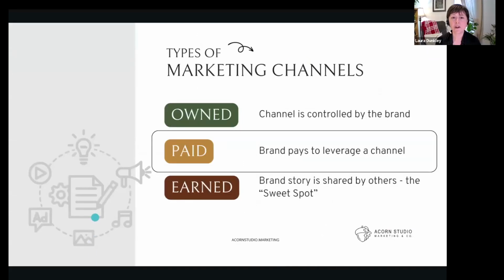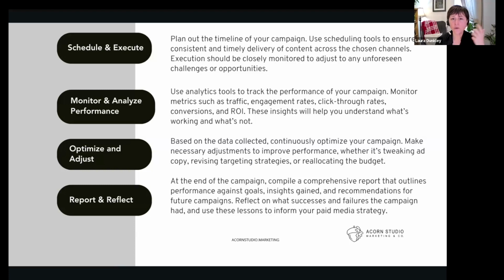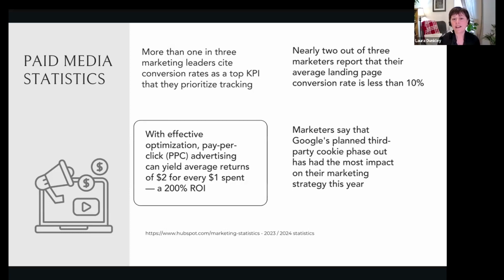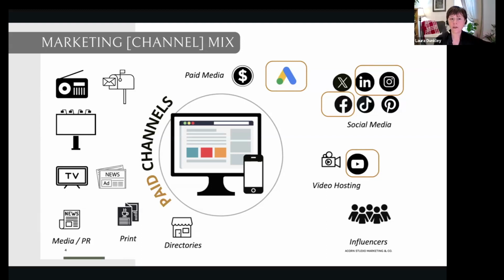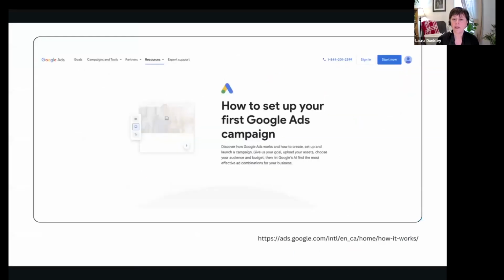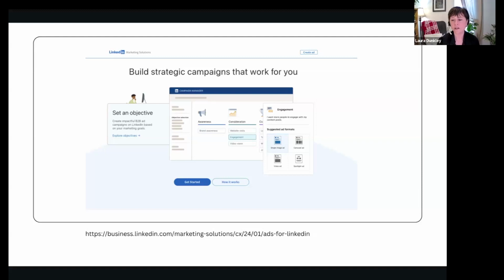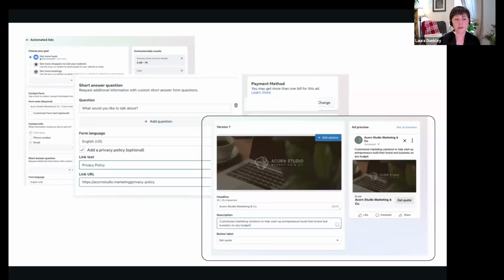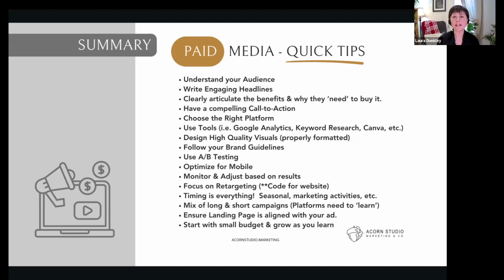Paid Media Channels - Week 4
Investing in success for your small business with paid media.  This is the final week in our Marketing 101 series: Marketing Channels. This lesson provides small business owners and marketing teams with the basic knowledge needed to get started navigating the world of paid advertising. Learn how to allocate your budget effectively, maximizing your investment for optimal reach and engagement.

Examples offer a focus on digital advertising, however we touch a little bit on traditional methods such as newspaper ads, advertorials, etc. to support your overall, holistic, marketing strategy.   This entire series is about selecting the right marketing channels and tactics for YOUR business.

We provide you with some additional links and resources on getting started - Google Ads, LinkedIn Ads & Meta Ads.  With a demo at the end of a mini-campaign that we ran through Acorn Studio Marketing.

Chapters
0:00 Introduction & Review
2:46 What is Paid Media?
6:28 Steps to a Digital Ad campaign
11:17 Paid Media Statistics
13:30 What are Third-Party Cookies?
15:03  Marketing Mix - Examples & tips of paid media channels - digital and traditional.
18:11 Details & links to get started - Google Ads, LinkedIn, Meta (Facebook & Instagram)
22:15 Sample Meta Ad - Demo Paid Campaign (Acorn Studio Marketing)
26:30 Summary